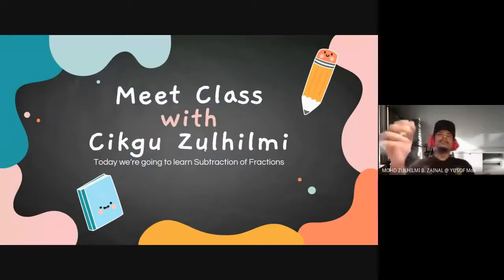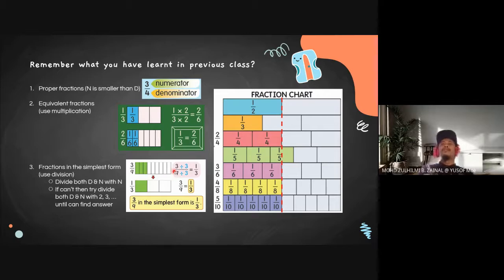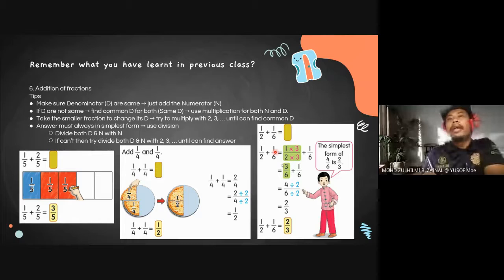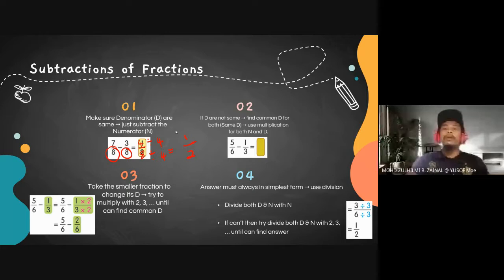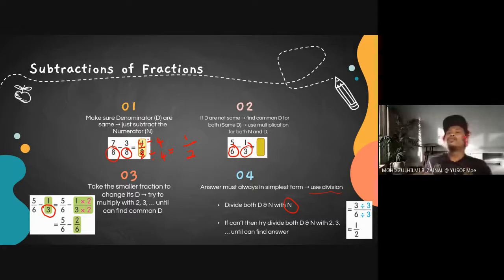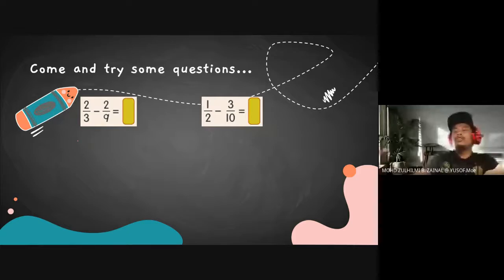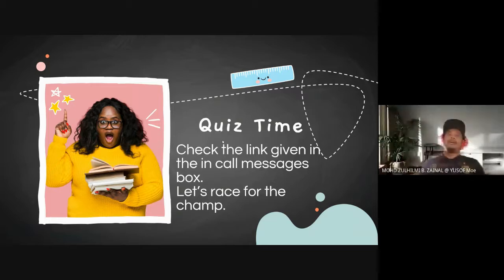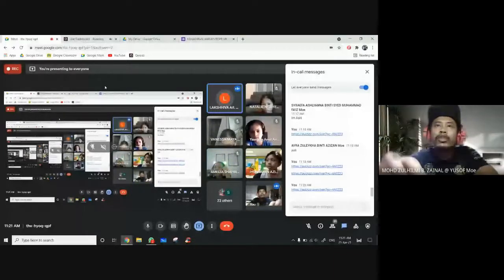SUBTRACTION OF FRACTIONS - YEAR 3 MATHS (DLP)